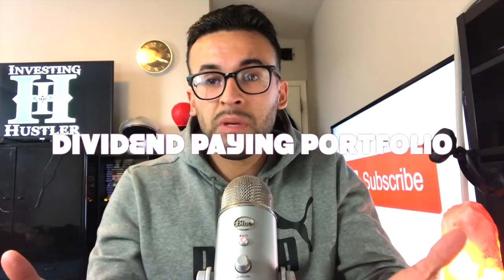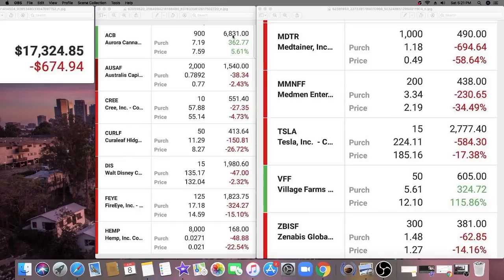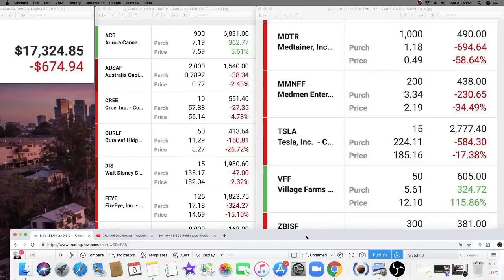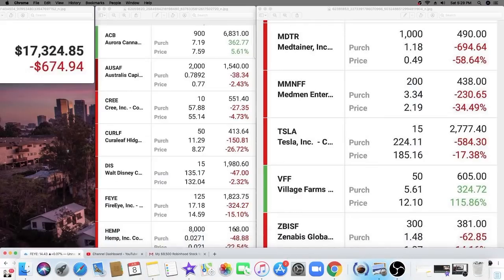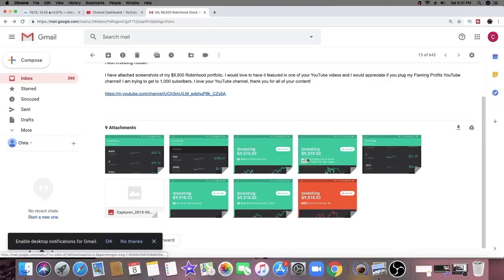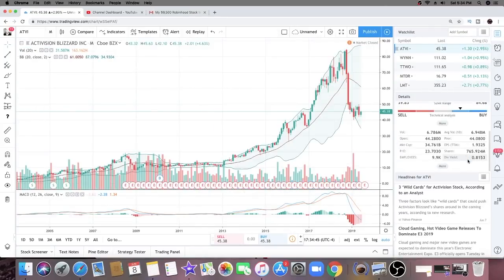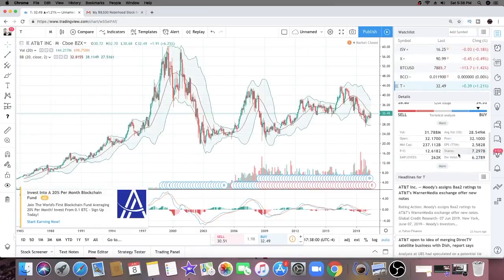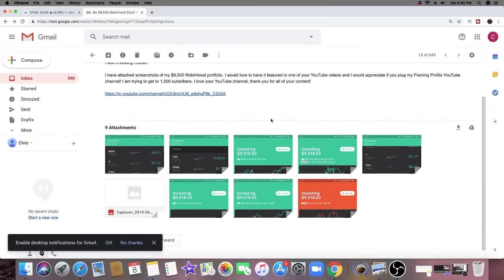Dividend Portfolio VS High Risk Portfolio - $10,000 vs $20,000 - Whats In this Stock Portfolio 2019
In this video i will be comparing a high dividend paying $10,000 (flaming profits!) Stock portfolio Vs a High risk $20,000 (munsankh) portfolio.

Dont forget to send me your portfolios if you want to be featured in one of my next episodes !